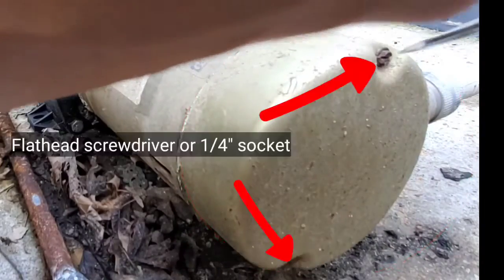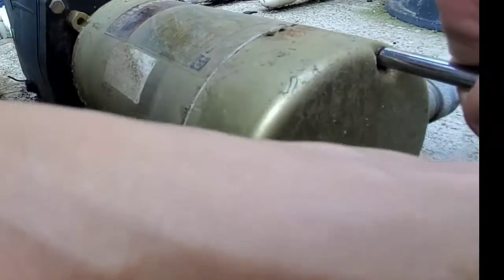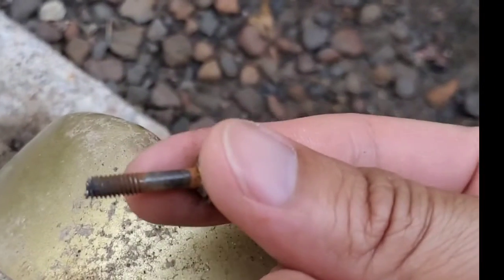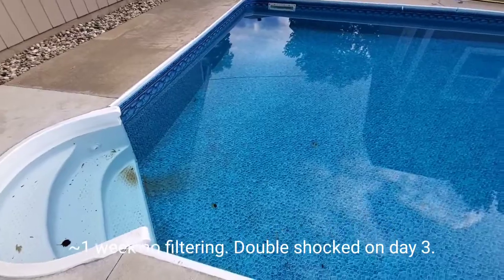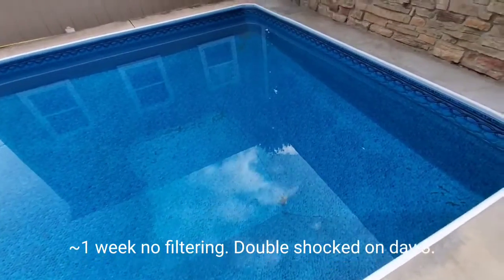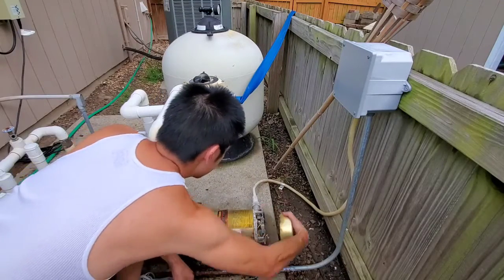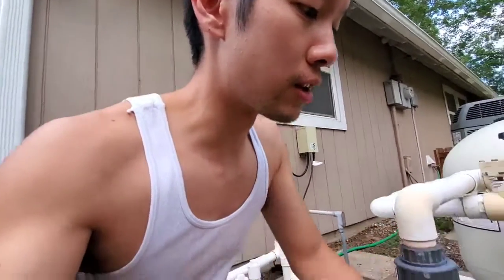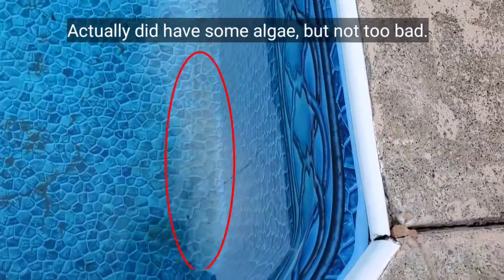Hayward Super Pump Repair - No Start, Buzzing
This is Part 1 of the repair of my Hayward Super Pump.

Bought all parts from inyopools.com. Also viewed instructional videos from inyo on YouTube, as well as videos from other YouTubers.

Before it went out, it was making loud noises. Probably a bad ball bearing. Here, I am simply replacing the capacitor to see if it will start.

The old capacitor was made in 2006. I assume that this applies to the entire motor as well. this means that this pump had a service life of about 14 years. Reviews of newer pumps (especially ones made in China) suggest that they only last between 1 to 5 years. That's really sad... they don't make things like they used to.

I also ordered a new motor (single speed, but more energy efficient), impeller, and seals. Even if the new capacitor fixes it, I know that this motor will eventually fail. I wanted to be prepared for when that happened, which turned out to be now lol.

See me replace the motor in Part 2!